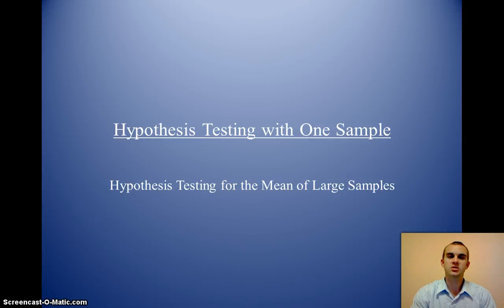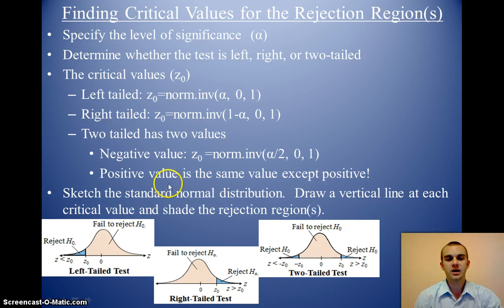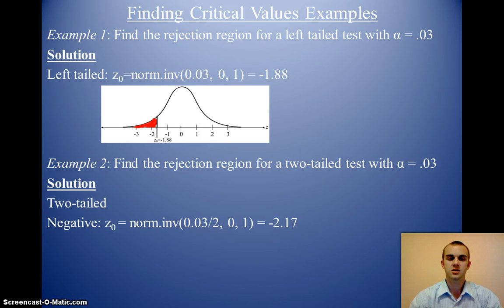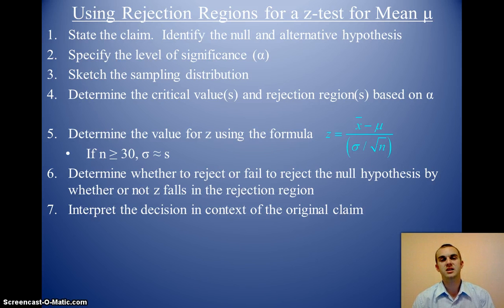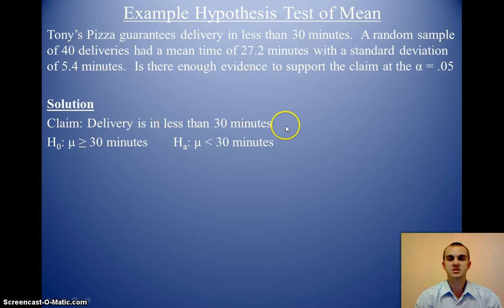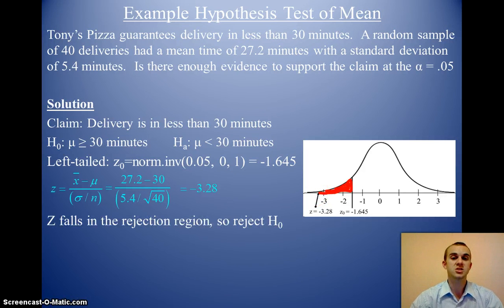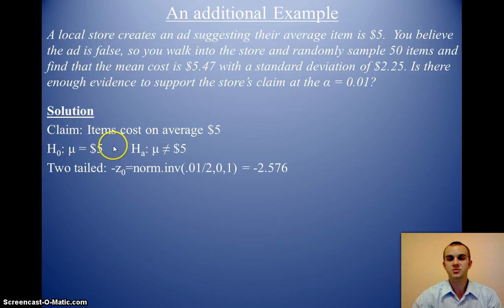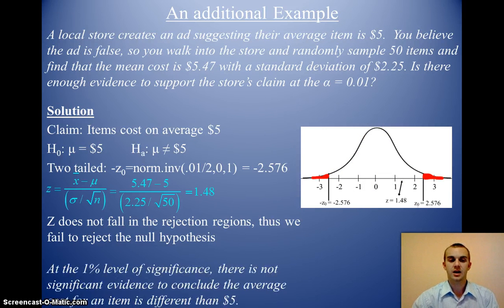Ch 7 2 Hypothesis Testing of Mean of Large Samples